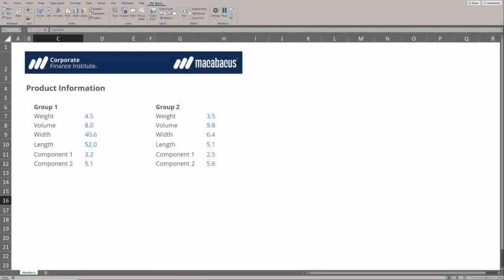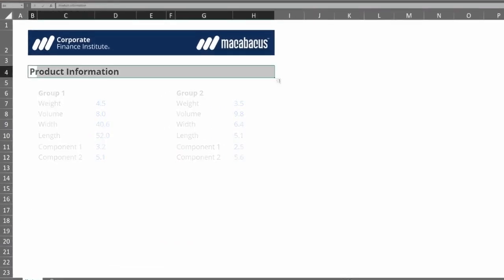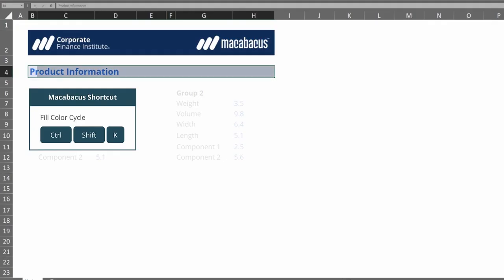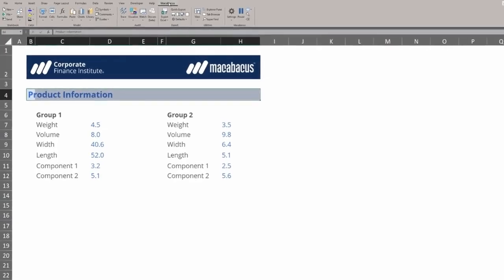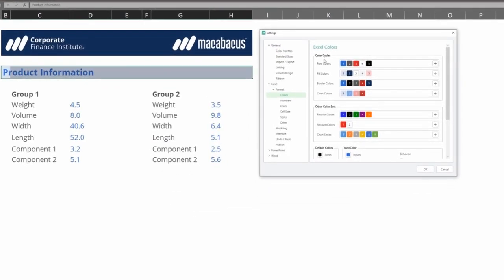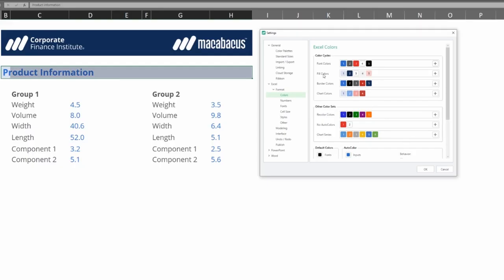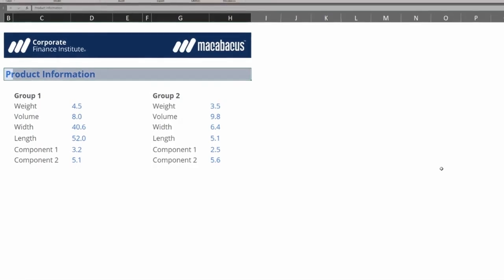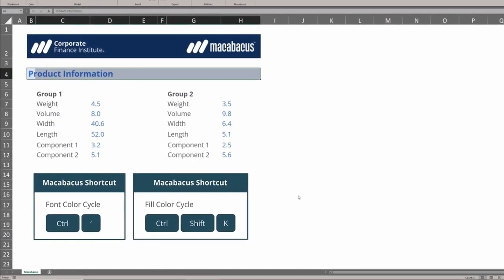Excel | Formatting Cycles | Macabacus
Cycles are at the core of the formatting functionality in Macabacus. Cycles expedite most cell formatting operations, eliminating nearly 100% of the time required to perform them in most cases.